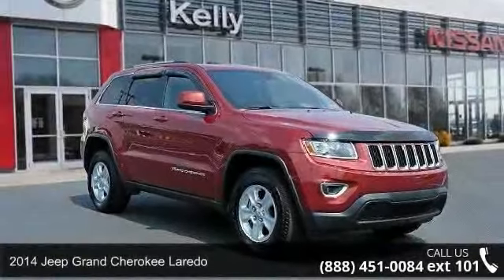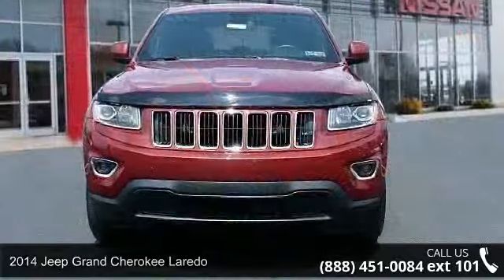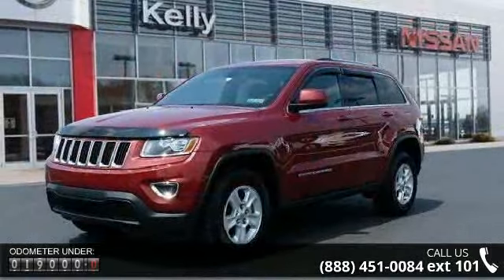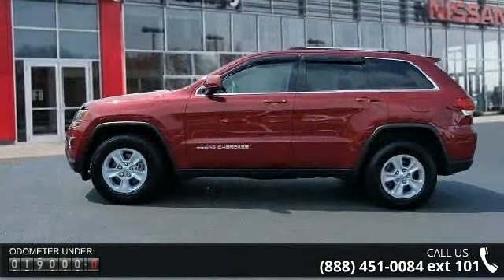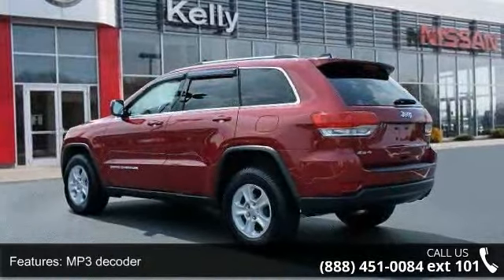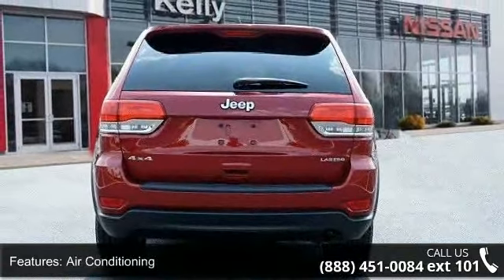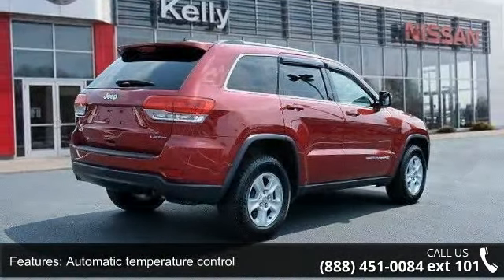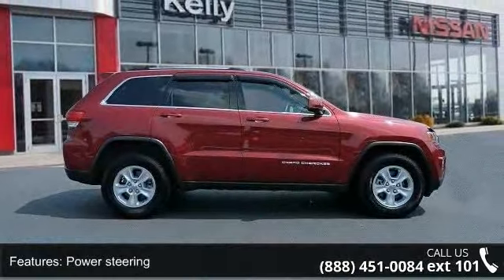2014 Jeep Grand Cherokee Laredo - Kelly Car - Emmaus, PA ...